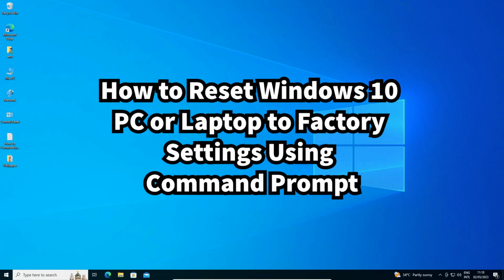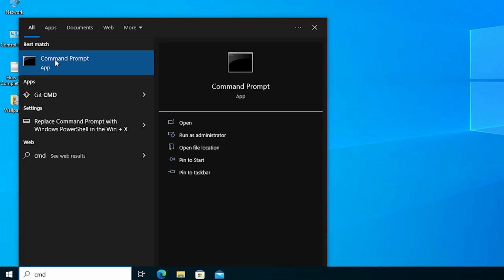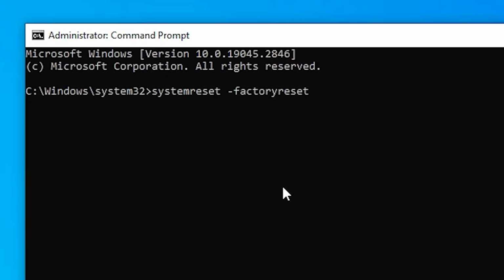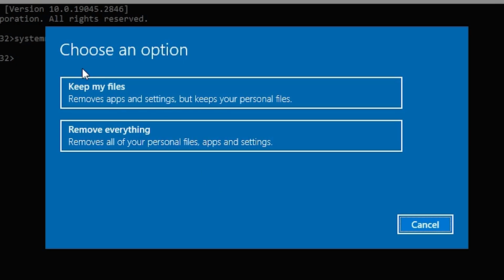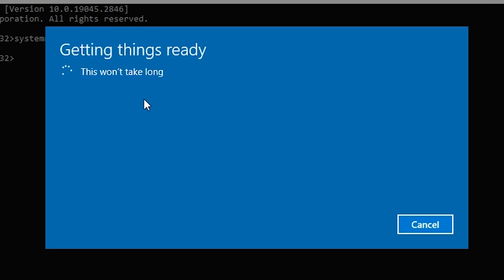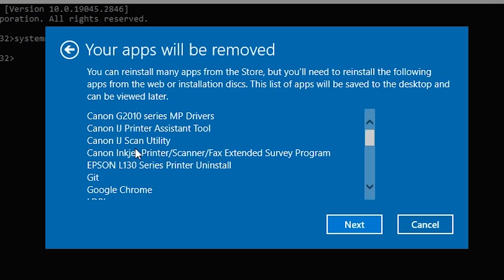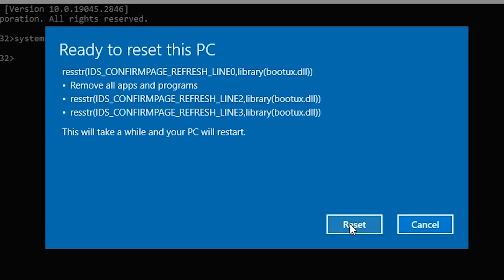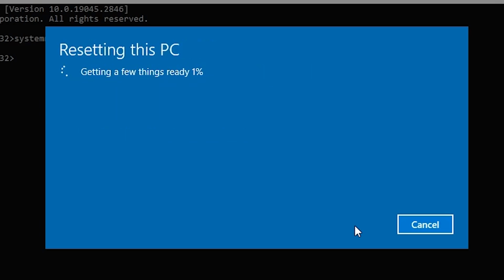How to Reset Windows 10 PC or Laptop to Factory Settings Using Command Prompt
In this tutorial, we will guide you through the process of resetting your Windows 10 PC or laptop to its factory settings using the Command Prompt. This method is useful if you are experiencing issues with your system and want to start fresh or if you want to sell or give away your device.

We will provide step-by-step instructions on how to open the Command Prompt, how to run the necessary commands, and what to expect during the reset process. We will also discuss the differences between resetting and refreshing your device and what to consider before resetting your PC or laptop.

By following our guide, you will be able to reset your Windows 10 PC or laptop to its factory settings quickly and easily using the Command Prompt.